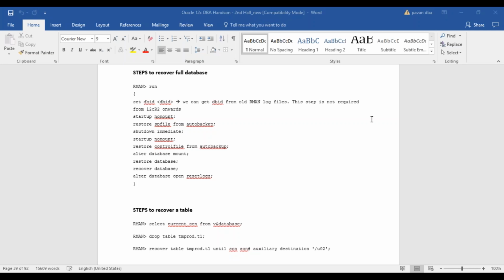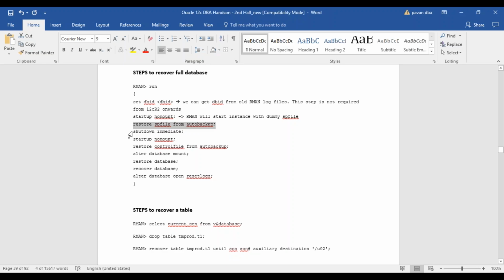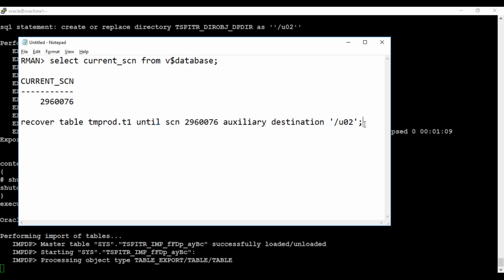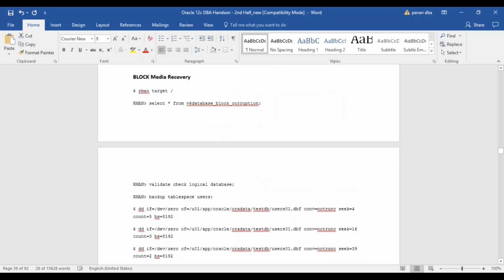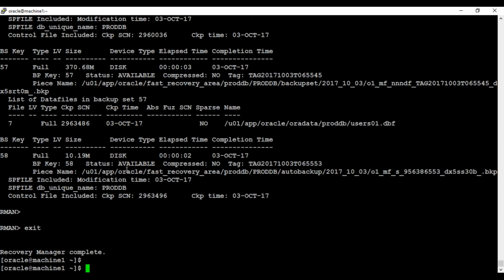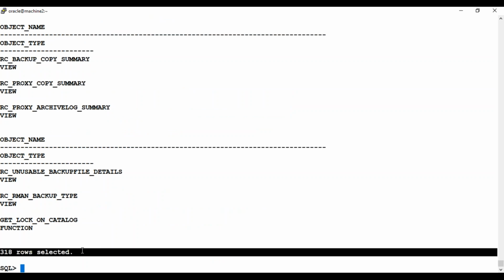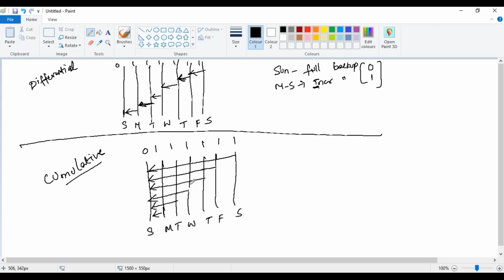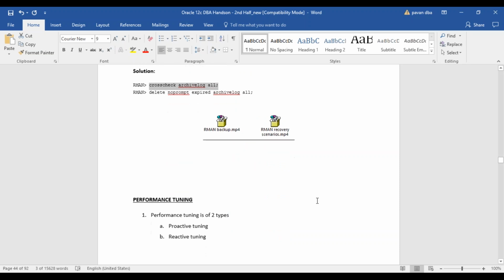2017 10 03 06 17 TMDBA010